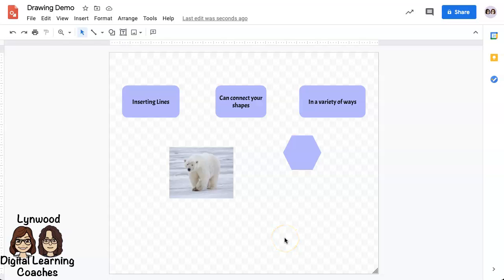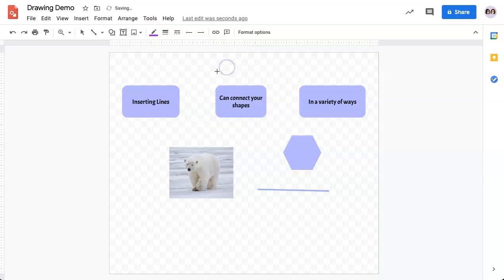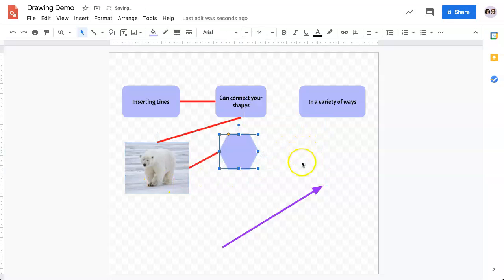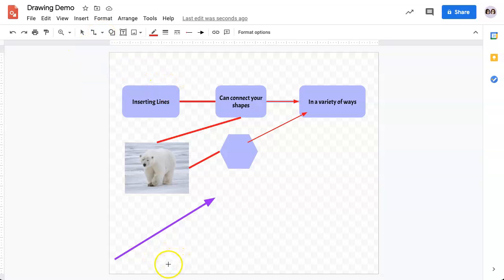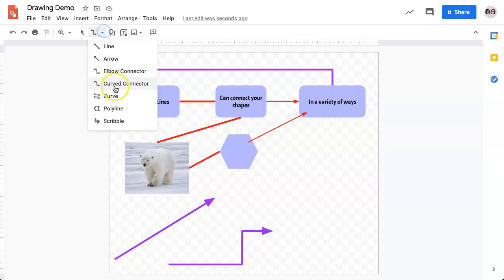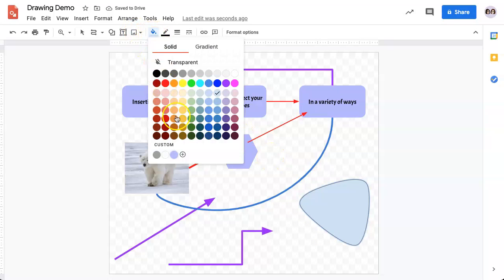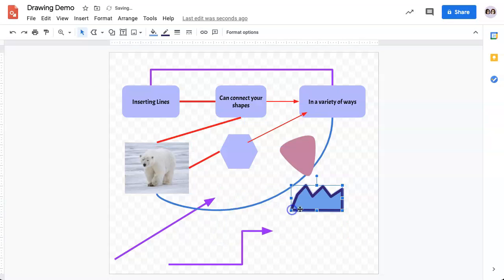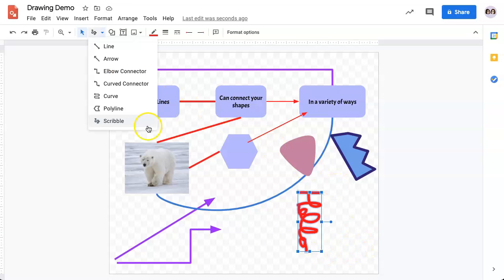Drawings: Insert Lines, Arrows and Connections w/ Line Tool